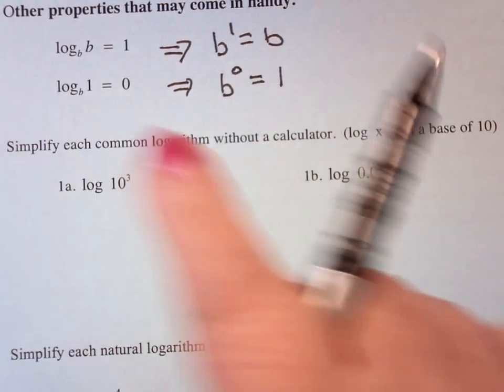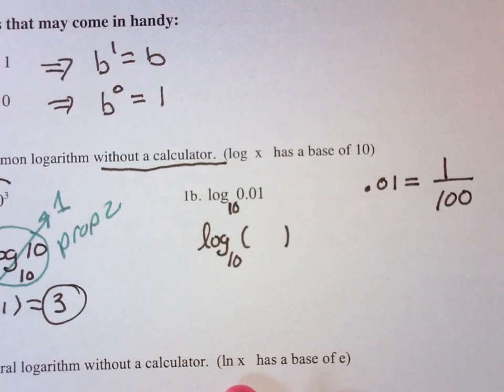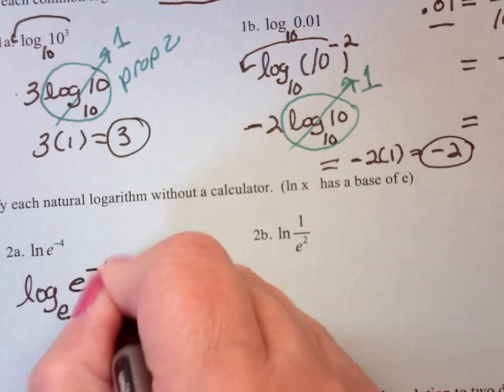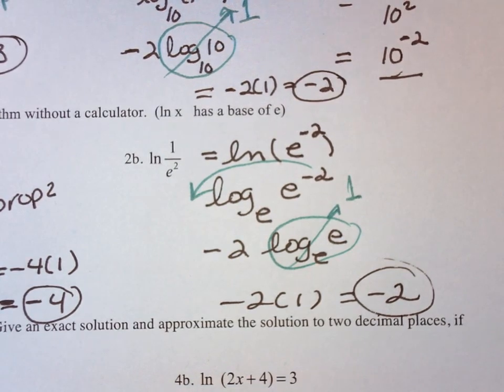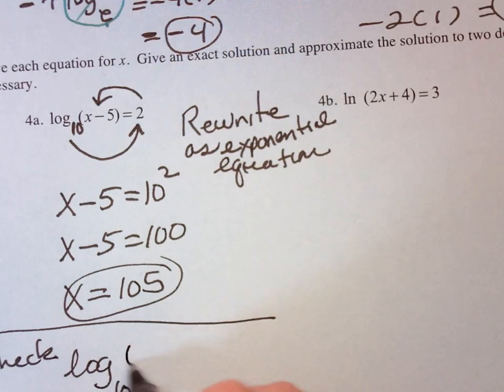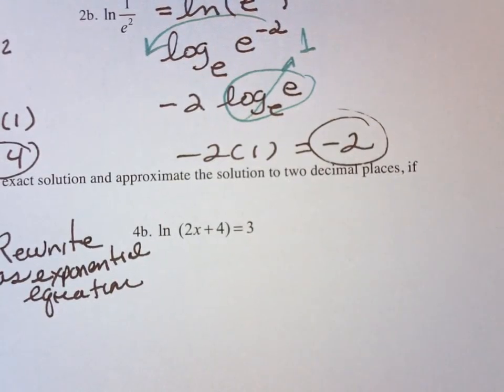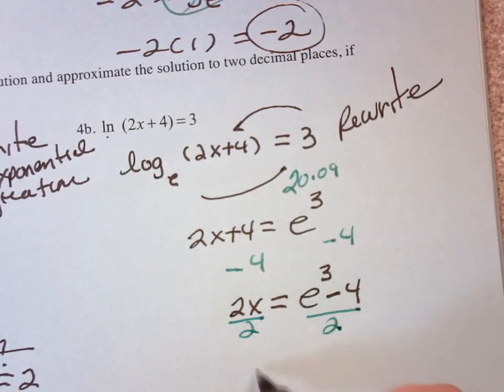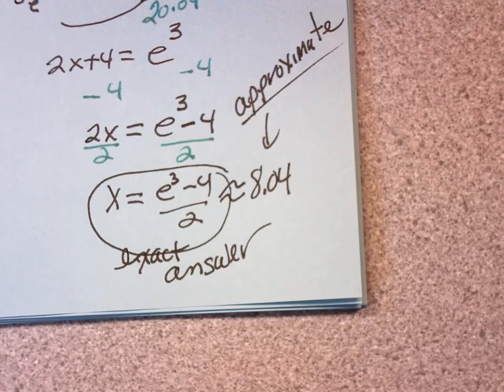120 10 6 page 33